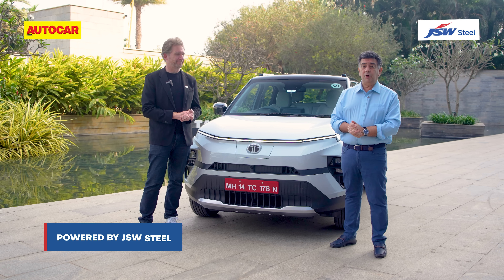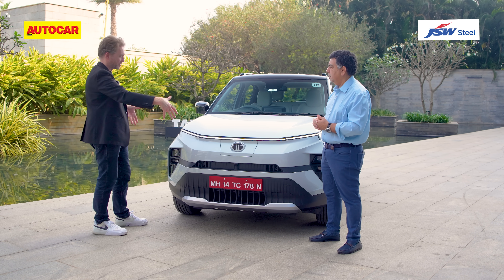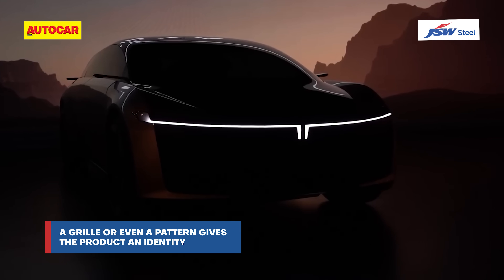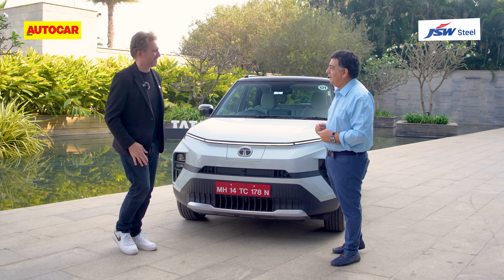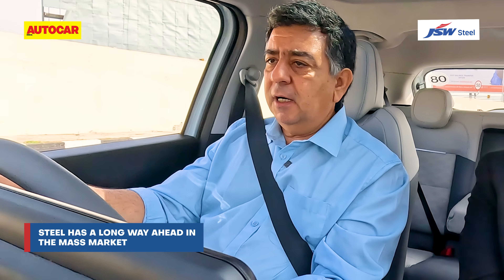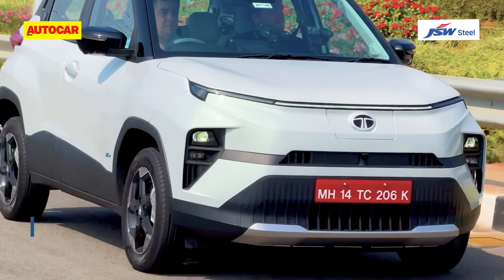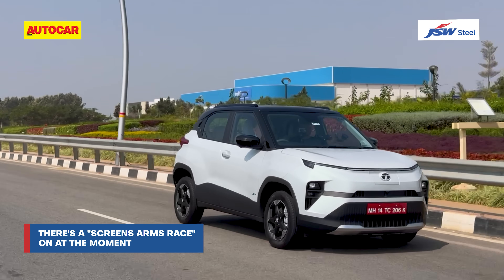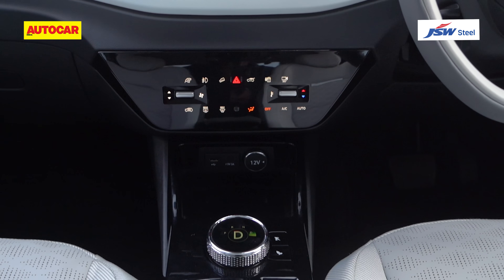Here's How Steel Is Revolutionising EV Design | Future of Mobility Episode 2 | JSW Steel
Curious about the future of electric vehicle design?
Watch Martin Uhlarik share his vision in the latest "Future of Mobility" episode! Discover how cutting-edge technology is transforming EV design and how steel remains at the heart of this innovation, creating vehicles that are both visually striking and emotionally resonant. With its adaptability and recyclability, steel drives sustainability while enhancing advanced features like heads-up displays and voice controls. Uhlarik reveals how future automotive design will seamlessly blend sustainability, technology, and emotional connection, crafting vehicles that perfectly balance functionality and feeling.